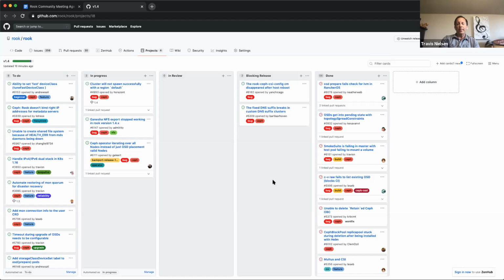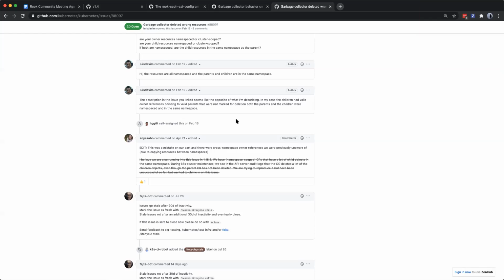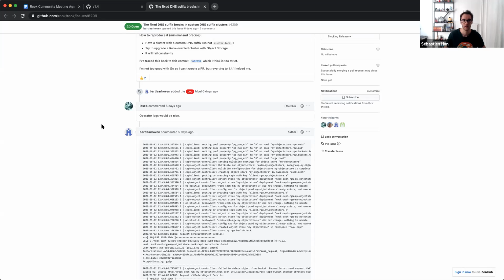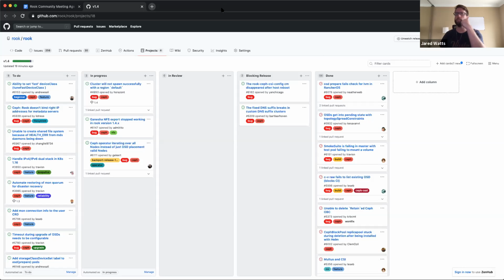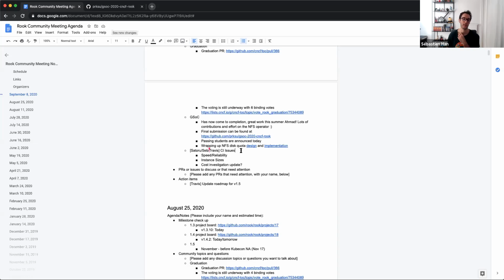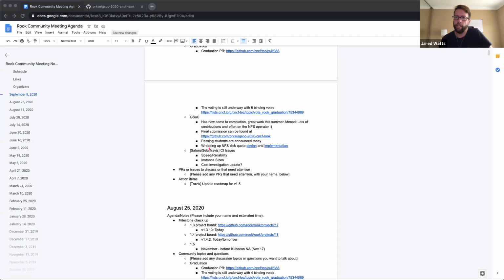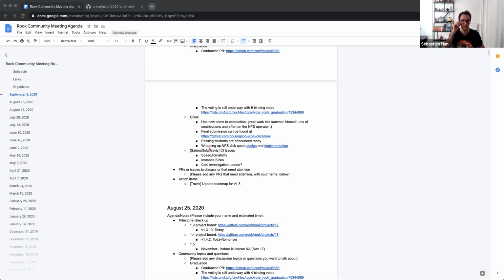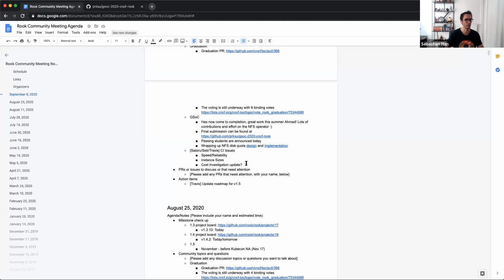2020-09-08 Rook Community Meeting